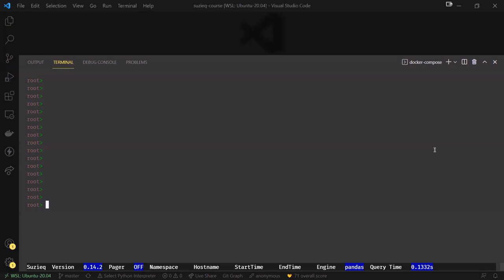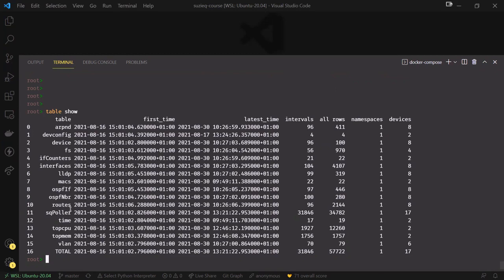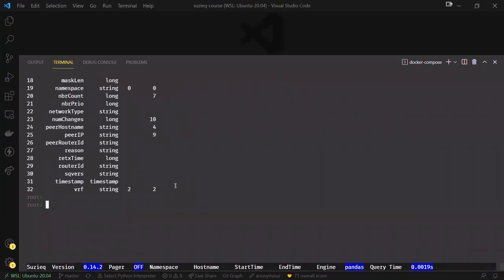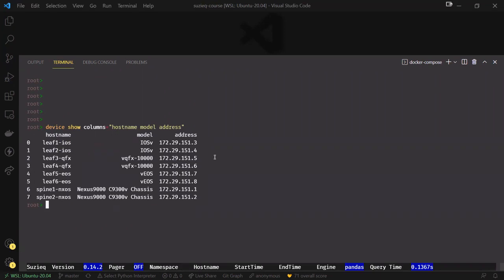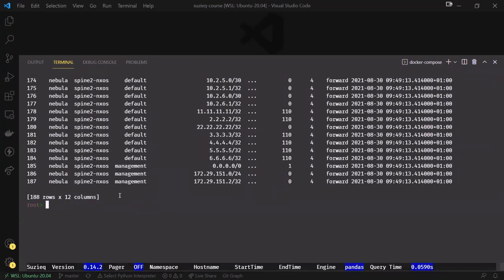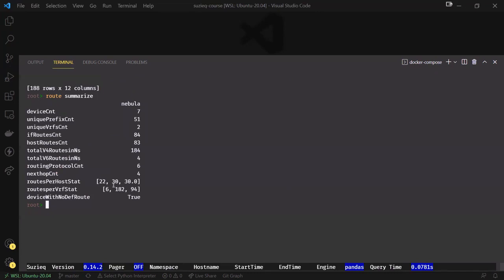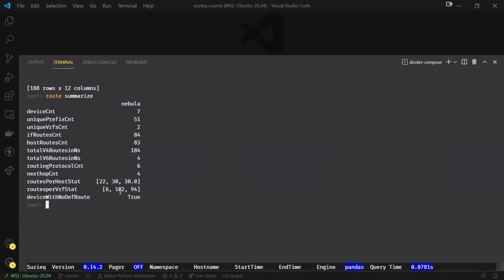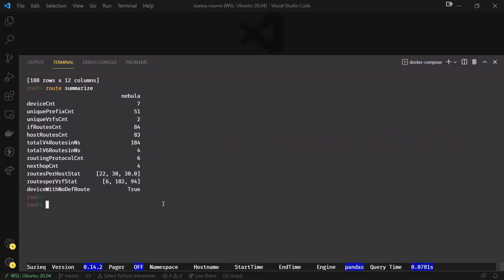Suzieq Intro - CLI, Tables and Summarize.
An Intro into the Suzieq CLI, tables and summarize features.